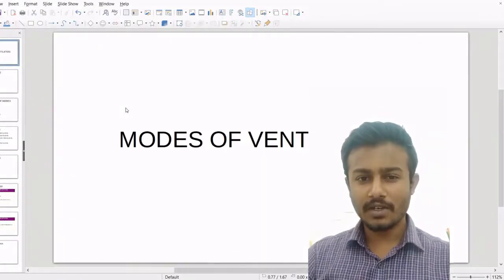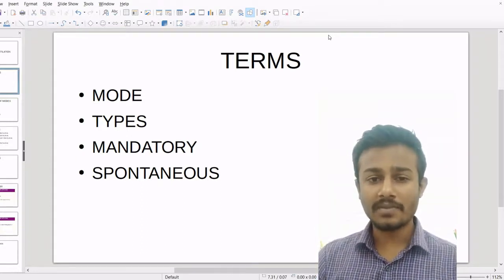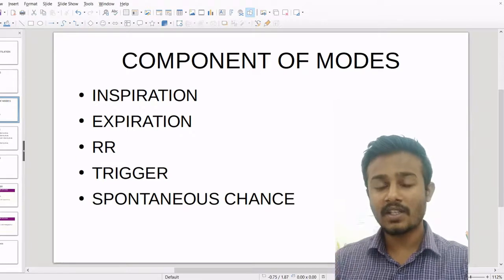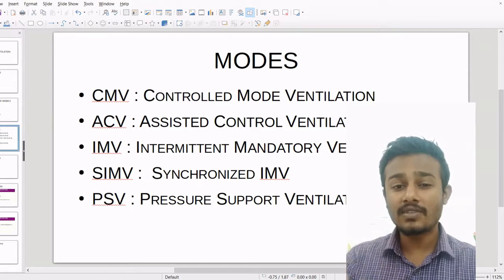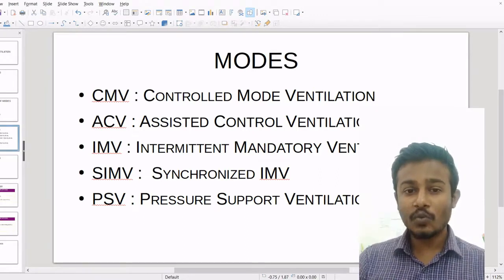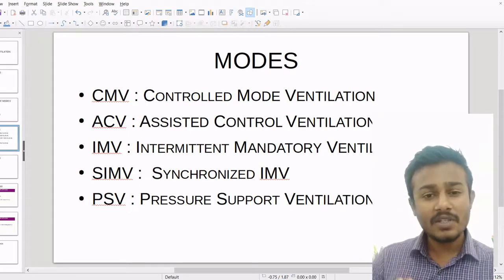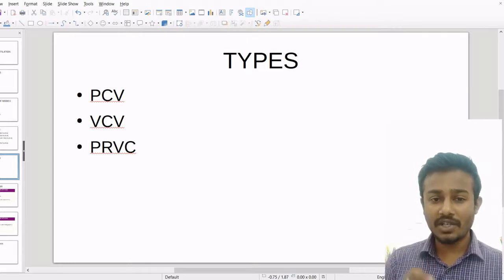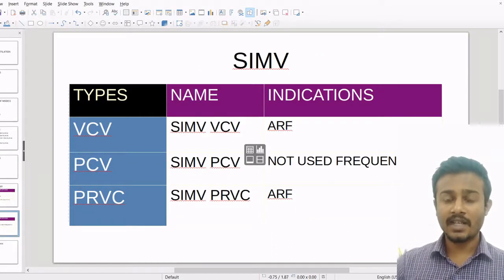Modes of ventilation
Short and simple video of Mechanical Ventilation and Various modes used in the Operation.
Modes Discussed are
- CMV ( controll Mode Ventilation )
- ACV  ( Assist Control Ventilation )
- IMV ( Intermittent Mandatory Ventilation )
- SIMV ( Synchronised Intermitten Mandatory Ventilation )
- PSV ( Pressure Support Ventilation )

We also look at the various types of these modes
- VCV - Volume controlled ventilation
- PCV - Pressure controlled ventilation
- PRVC - Pressure regulated and volume controlled